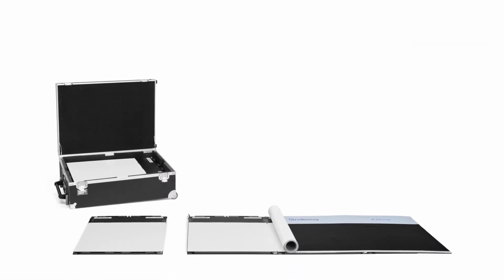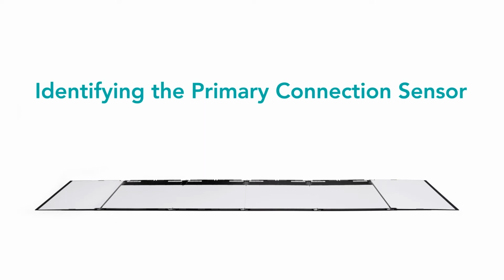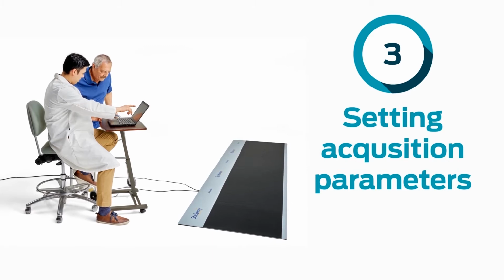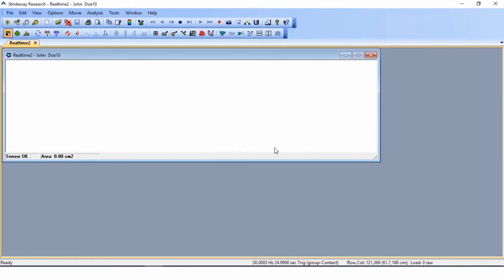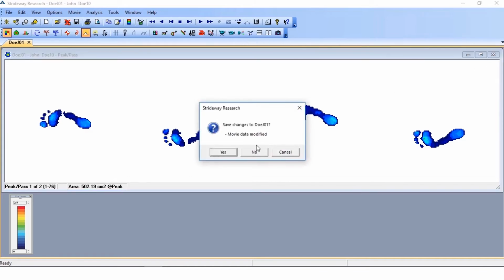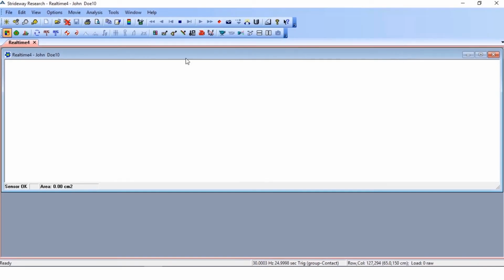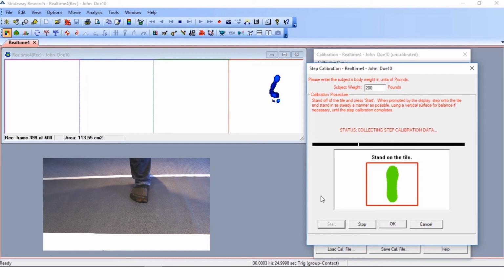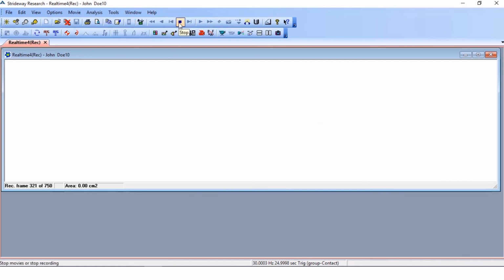Strideway Training Video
Learn how to set-up and begin collecting data with your Strideway System with this video. Strideway is Tekscan's modular gait analysis system.